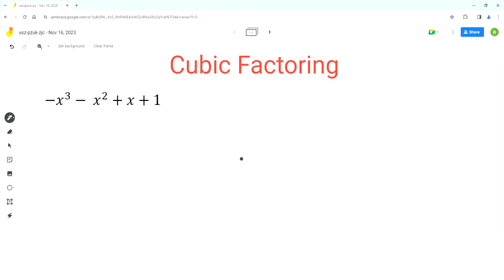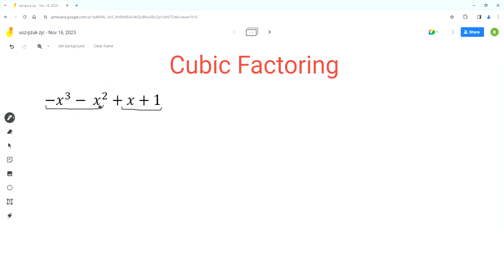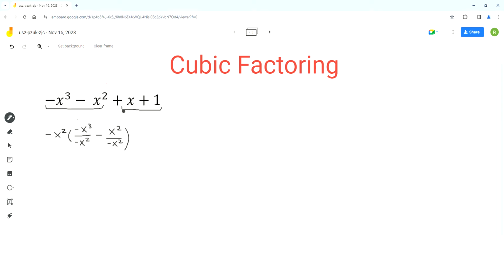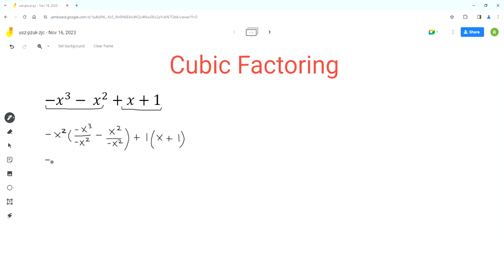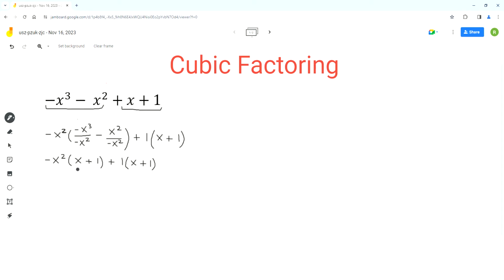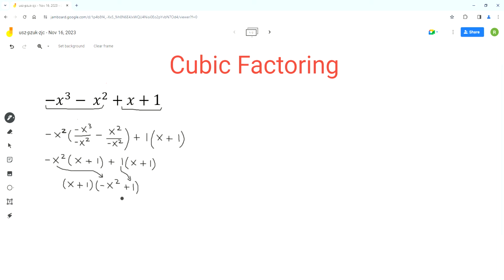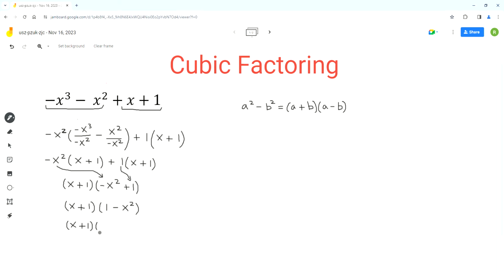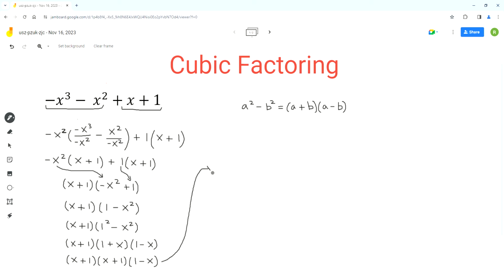CUBIC FACTORING: -x^3 - x^2 + x + 1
In this video, I share with you steps to factor the cubic expression -x^3 - x^2 + x + 1.